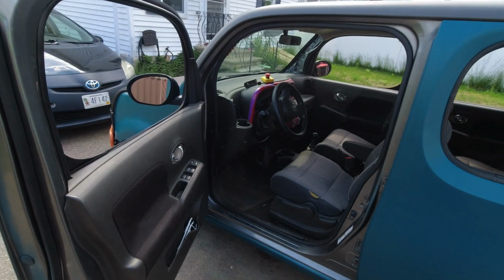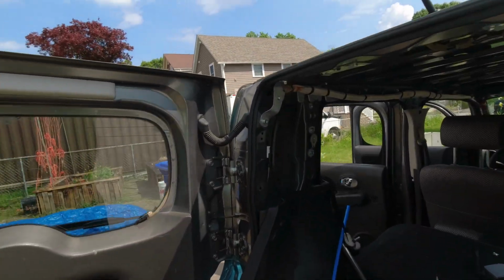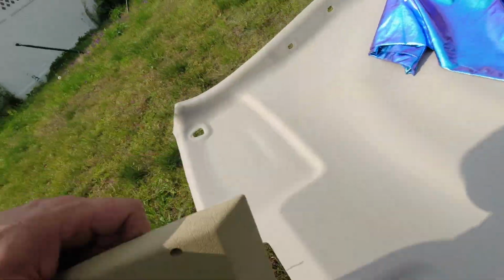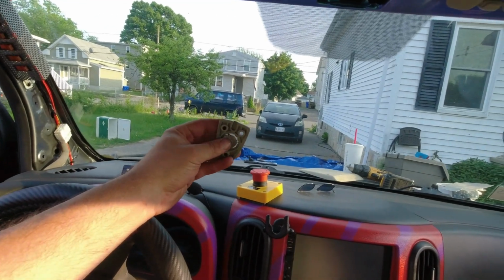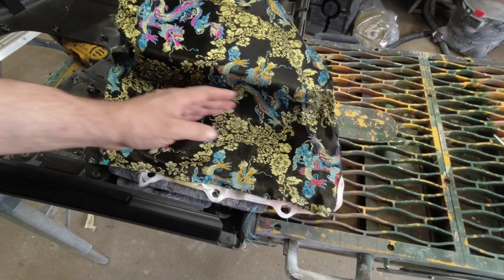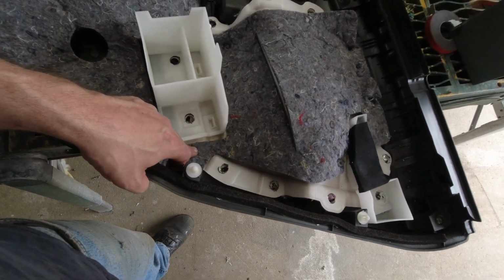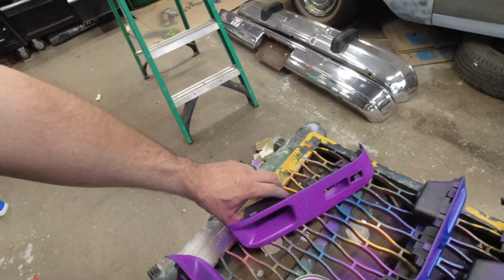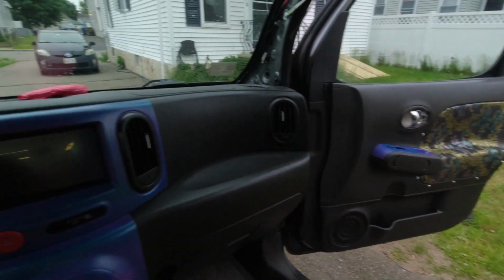Cyberpunk Cube headliner and door panels